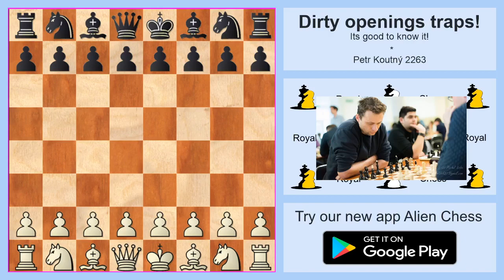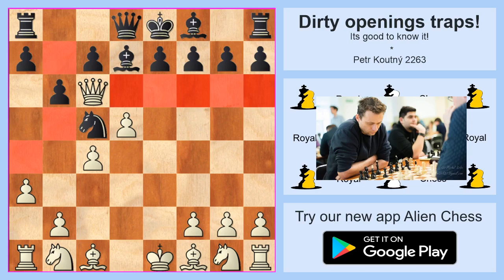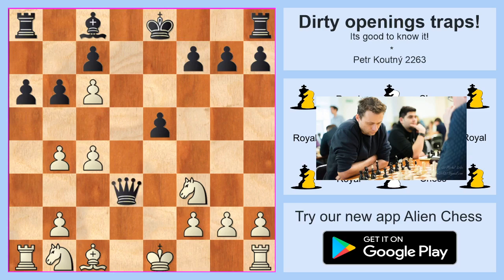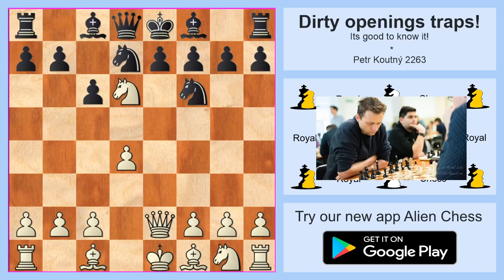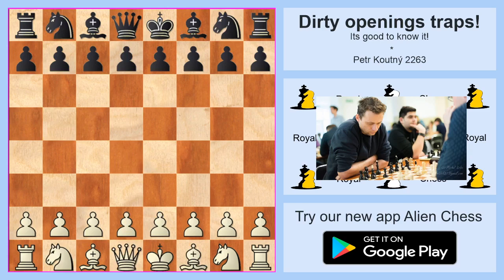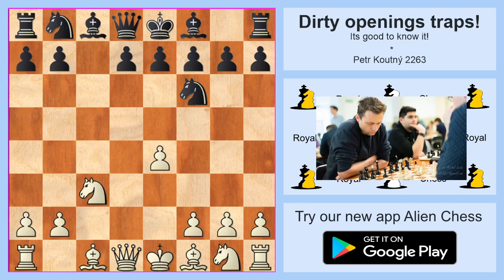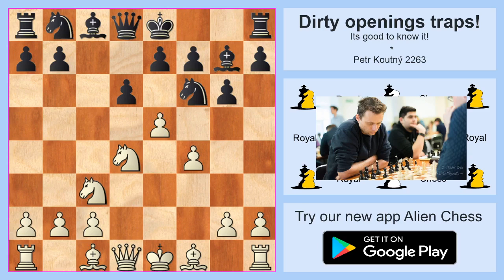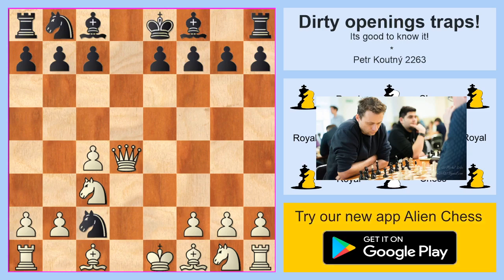Chess dirty openings tricks - Dont make same mistakes as me!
In chess, a blunder is a very bad move. It is usually caused by some tactical oversight, whether from time trouble, overconfidence or carelessness. While a blunder may seem like a stroke of luck for the opposing player, some chess players give their opponent plenty of opportunities to blunder.

What qualifies as a "blunder" rather than a normal mistake is somewhat subjective. A weak move from a novice player might be explained by the player's lack of skill, while the same move from a master might be called a blunder. In chess annotation, blunders are typically marked with a double question mark, "??", after the move.

Especially among amateur and novice players, blunders often occur because of a faulty thought process where they do not consider the opponent's forcing moves. In particular, checks, captures, and threats need to be considered at each move. Neglecting these possibilities leaves a player vulnerable to simple tactical errors.

In this video I will show you some known or less known opening traps, which is good to known and not play same mistakes as me.